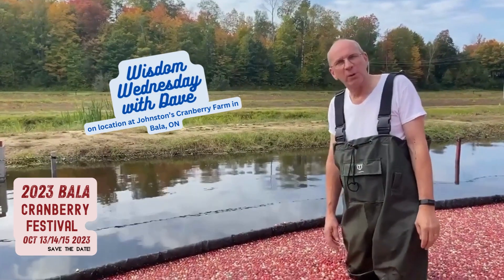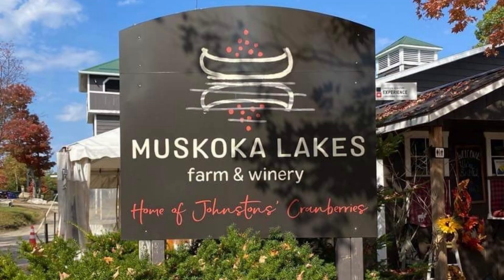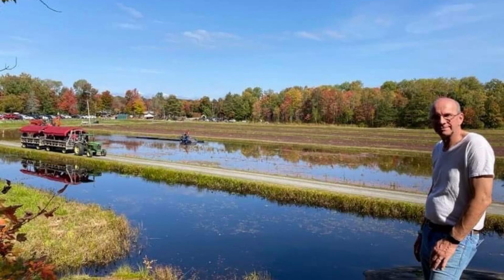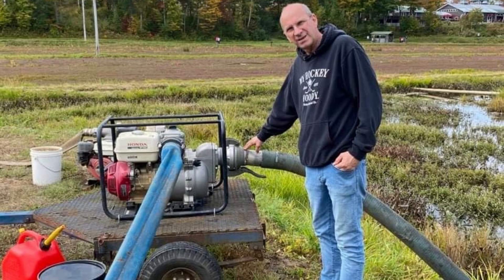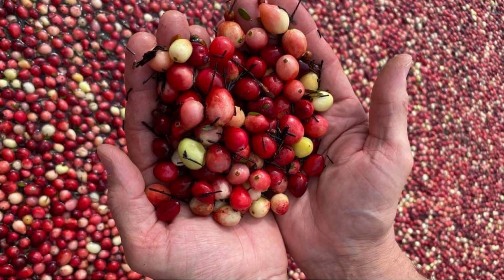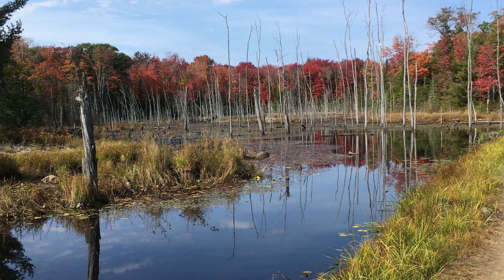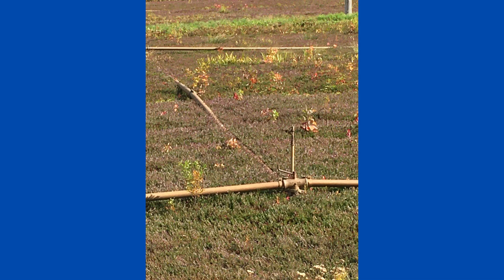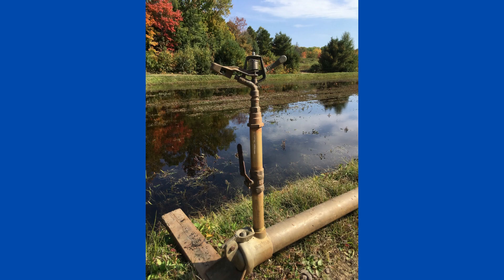Wisdom Wednesday with Dave: On location at Muskoka Lakes Farm & Winery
Are you ready for a burst of wisdom? Dave is on location at Muskoka Lakes Farm and Winery, home of Johnstons' Cranberries in Bala, ON. Be sure to visit Bala this weekend (October 13/14/15) for the Bala Cranberry Festival! wisdom WisdomWednesday @balacranberryfestival4828